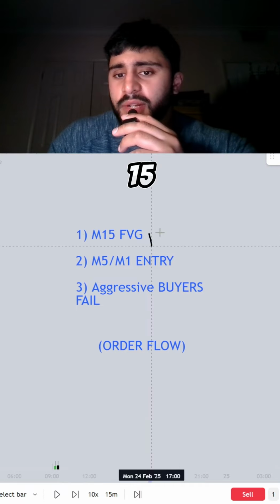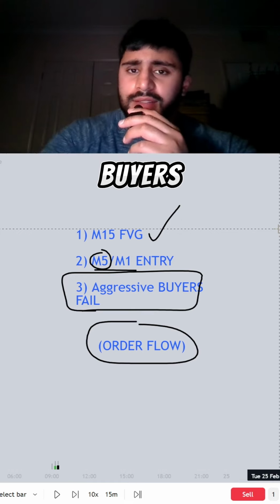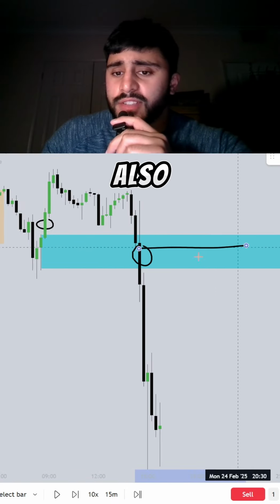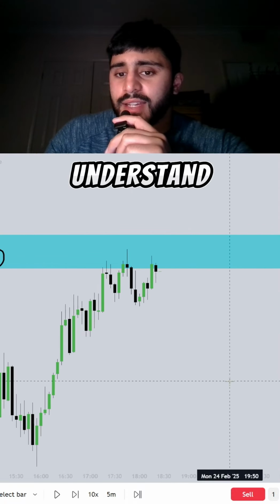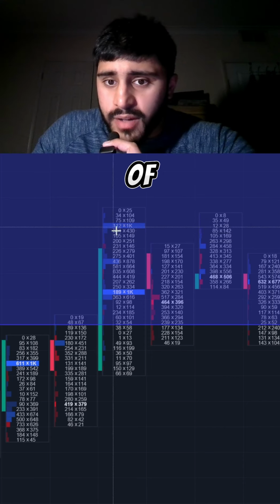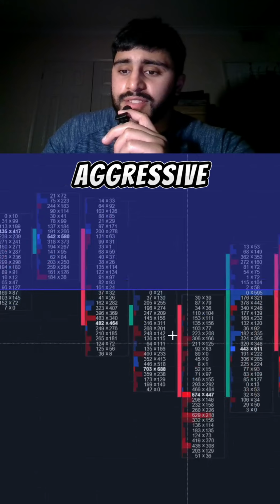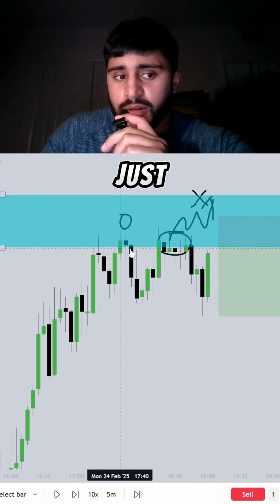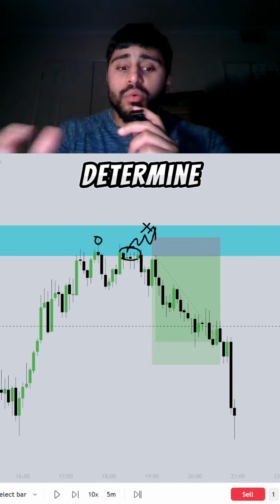This strategy took me 9 years to master ✅